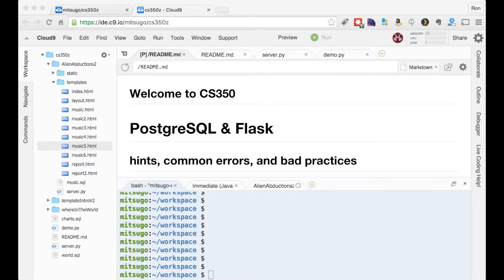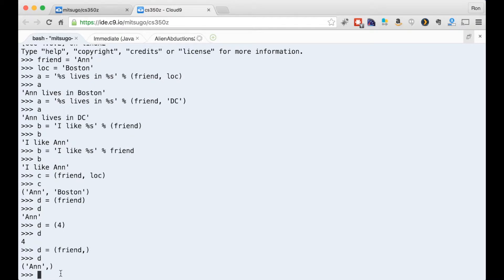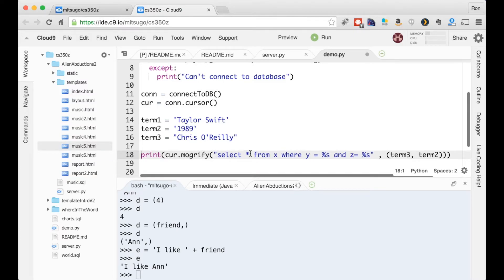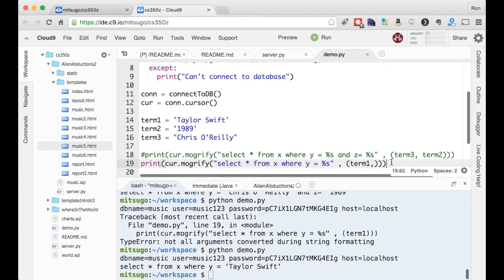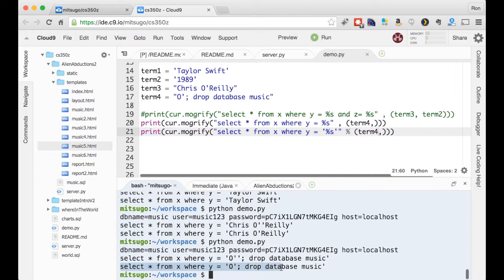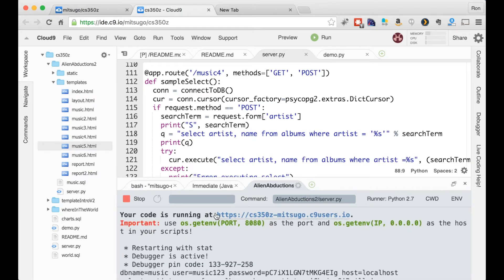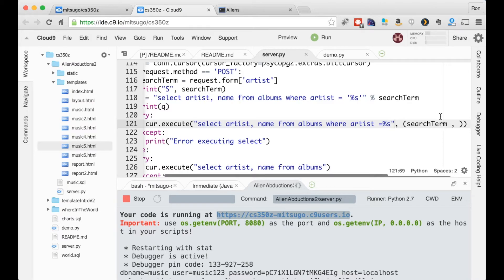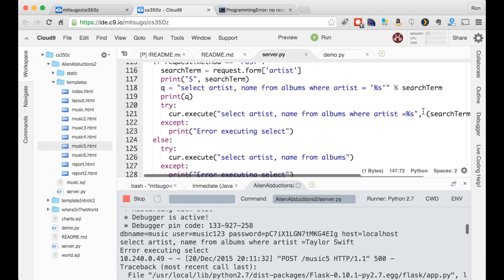Flask PostgreSQL Tips and Common Errors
This is part of the playlist which contains a set of videos intended as a tutorial to help people learn how to write database driven web apps using Flask, PostgreSQL, and the psycopg2 adapter. It uses the free cloud9 web-based IDE.